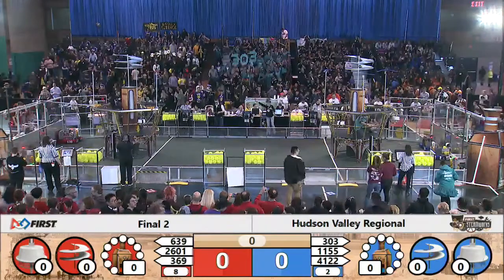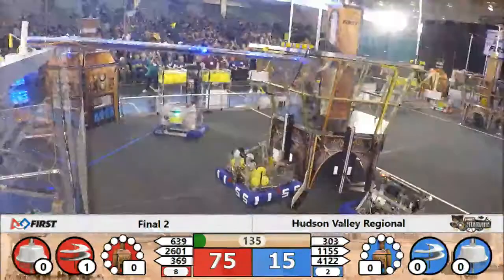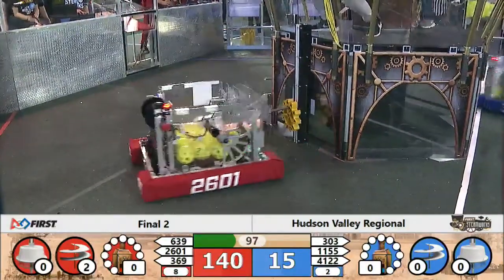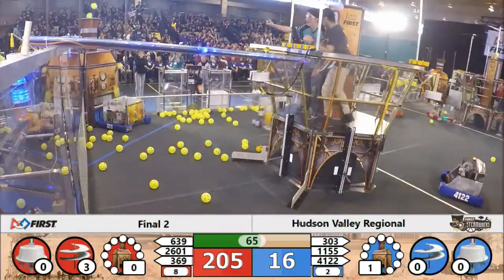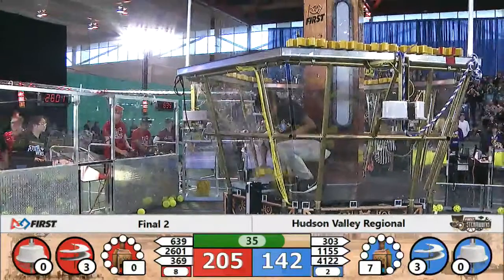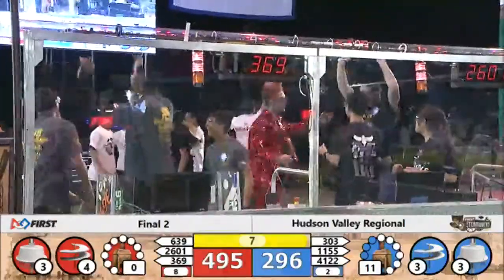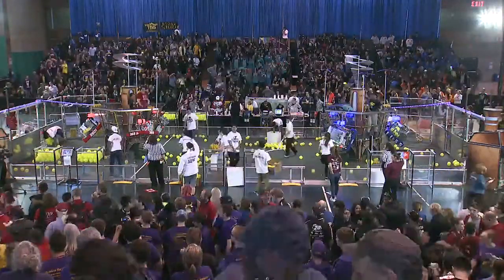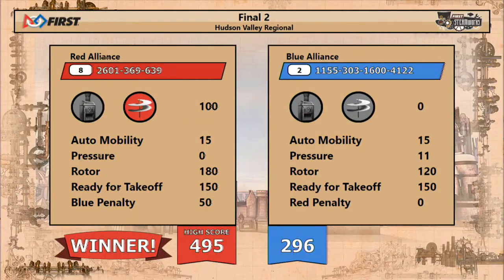2017 FRC Hudson Valley Regional - Finals 2 (Webcast)